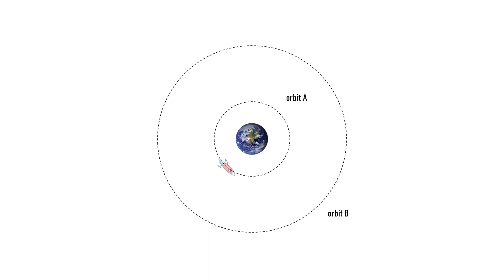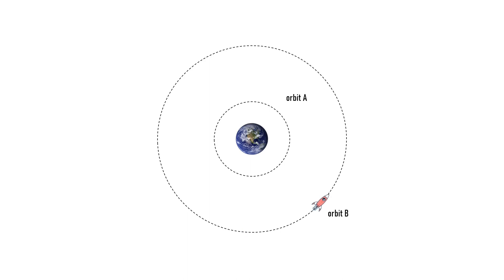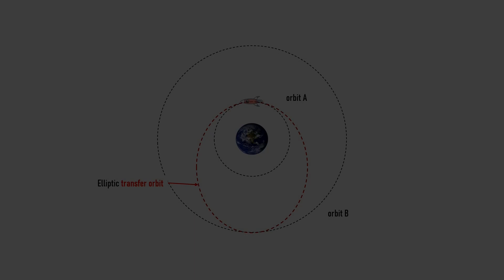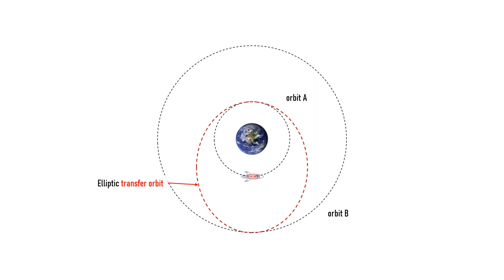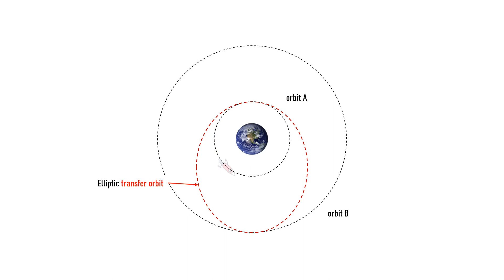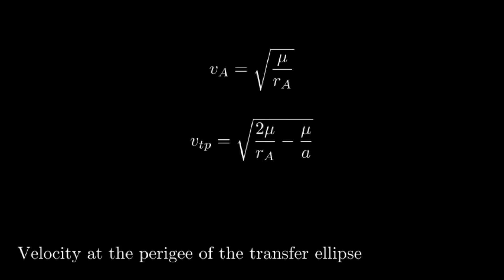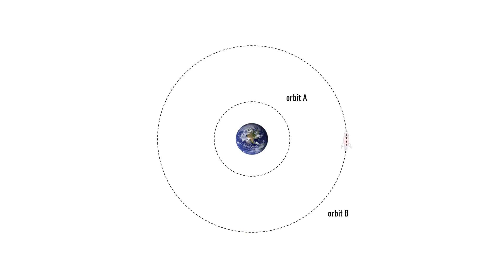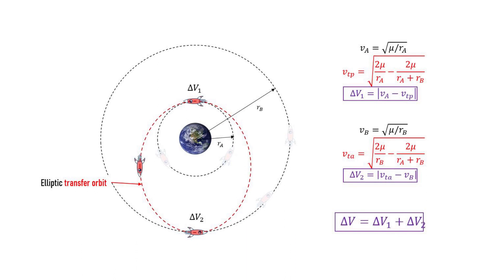Space Mechanics | Orbital Maneuver | Hohmann Transfer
How do you transfer a spacecraft between two circular co-planar orbits? It has something to do with ΔV.

EAS3811 Space Mechanics
Dept. of Aerospace Engineering